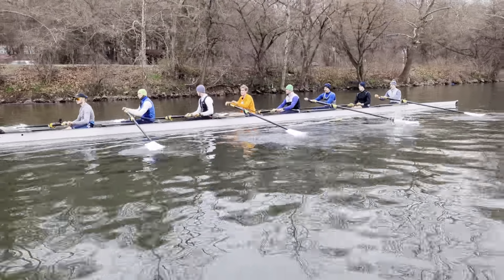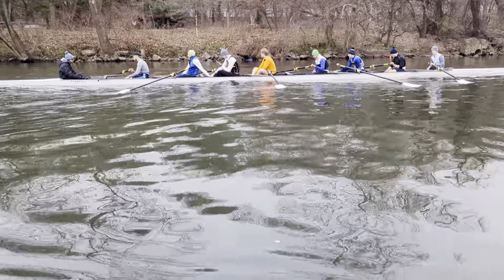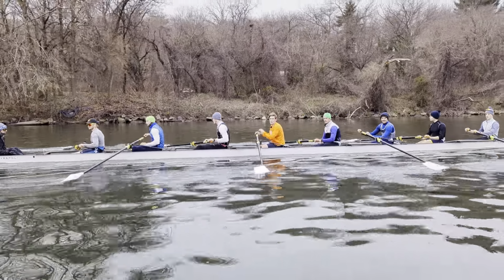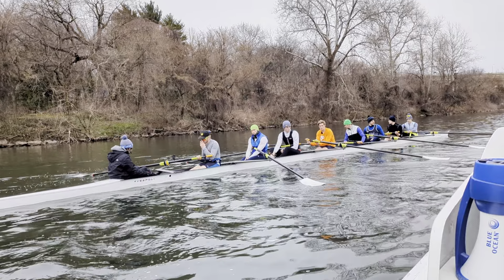03/16/23 Elmo mic